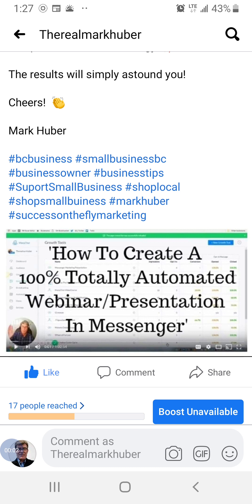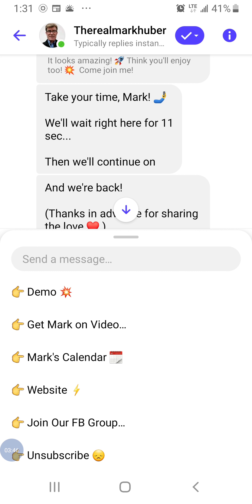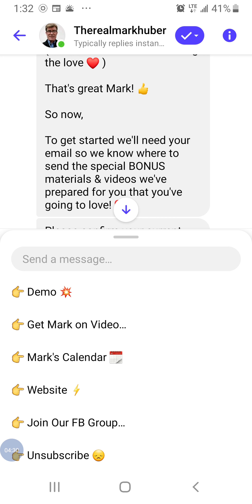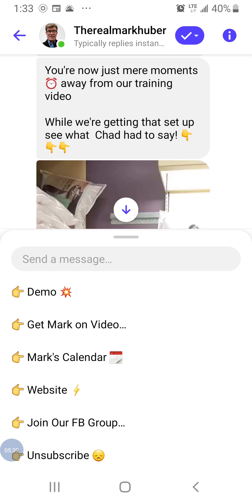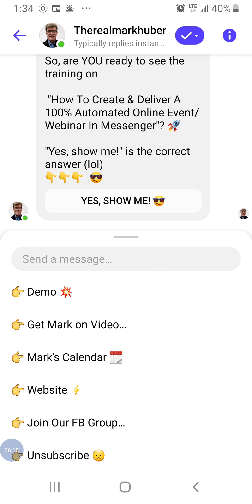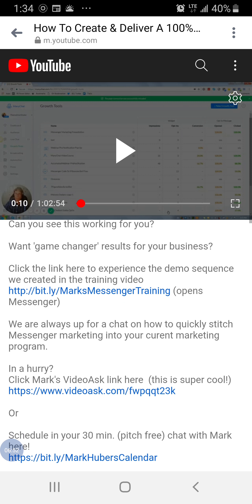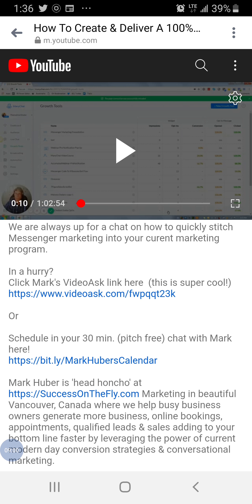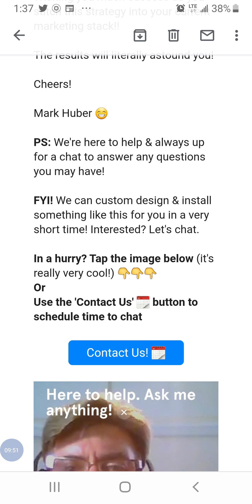How To Create & Deliver A 100% Automated Online Event/Webinar In Messenger - Demo Video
1.  Click this link to experience the live demo funnel for yourself in 'real time'

2.  FB Post (where it all begins.  1 of 13 funnel entry points)

Always up for a chat!

Cheers!

Mark Huber

where we help business owners start driving more conversions, leads & sales faster through the power of modern day communications platforms & conversational marketing